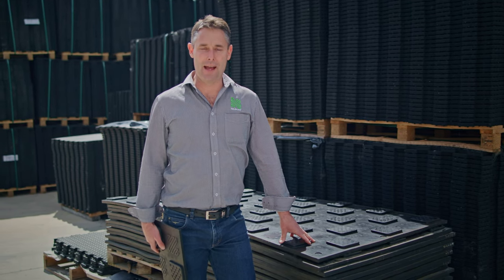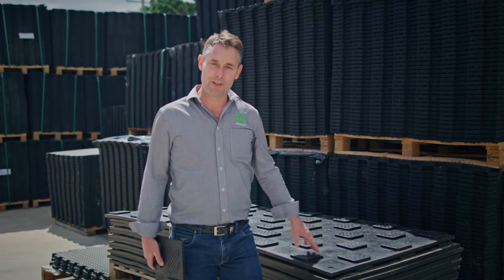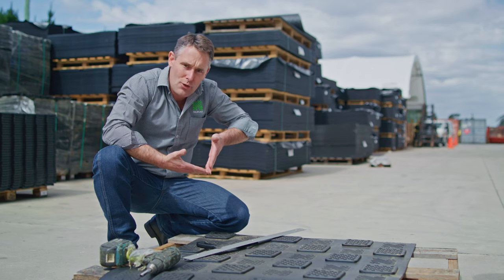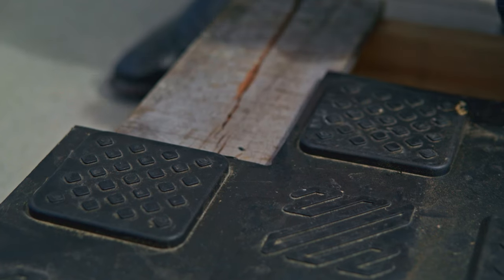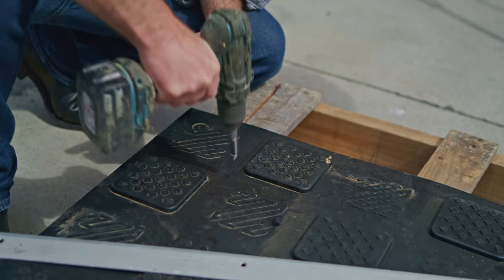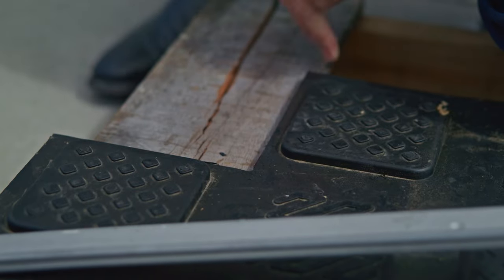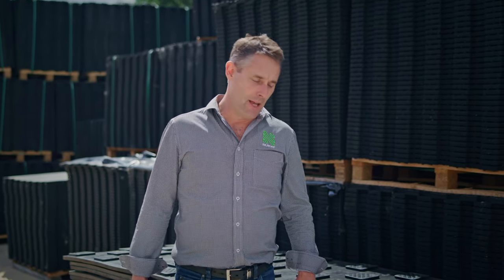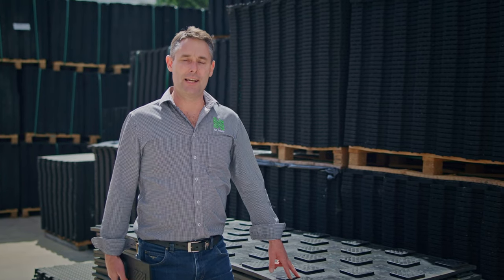Tip and Tricks | Cutting your rubber mat corners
Struggling to get that perfect corner cut on your mats?
Here are some tips and tricks to help you get that perfect finish and keep your corners from tearing apart.